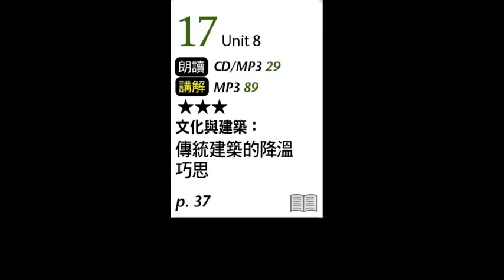【ALL+互動英語: 20220817】 文化與建築：傳統建築的降溫巧思－課程講解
00:00 1. 開場
01:13 2. 課文朗讀 1
01:48 3. 單字講解 1
04:09 4. 課文講解 1
09:53 5. 課文朗讀 2
10:25 6. 單字講解 2
11:29 7. 課文講解 2
15:29 8. 課文朗讀 3
15:59 9. 單字講解 3
17:10 10. 課文講解 3
21:21 11. Grammar Follow Me
25:18 12. Vocab. Review
25:58 13. Discussion Starter